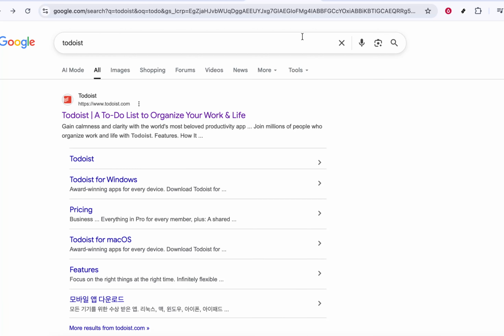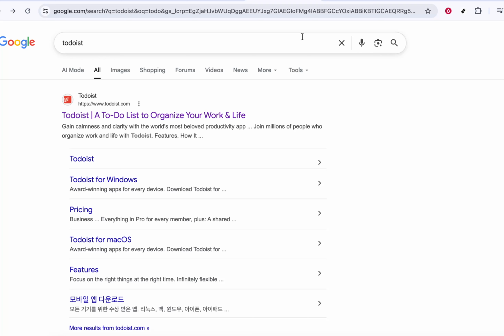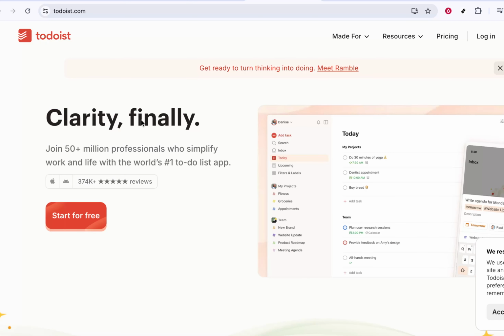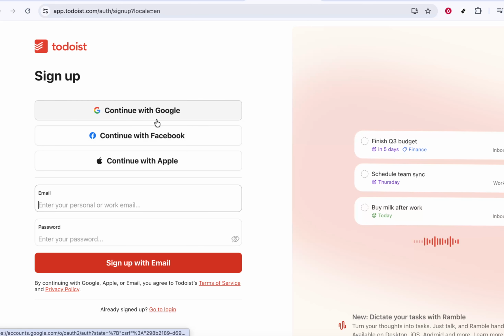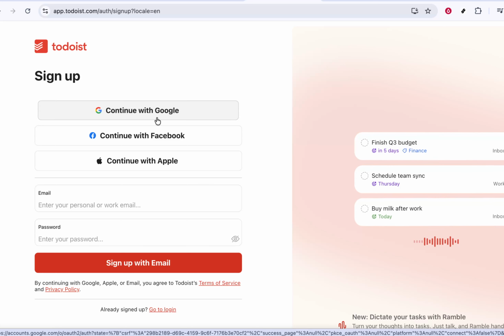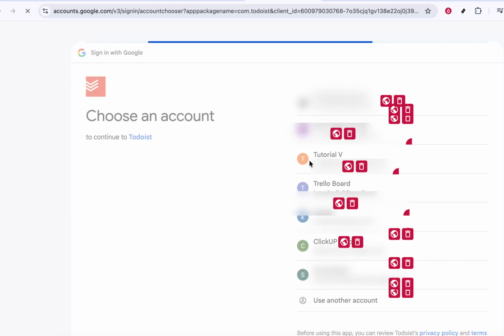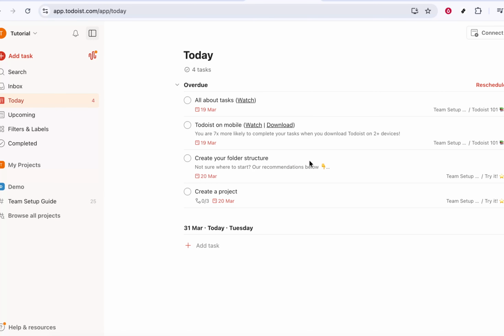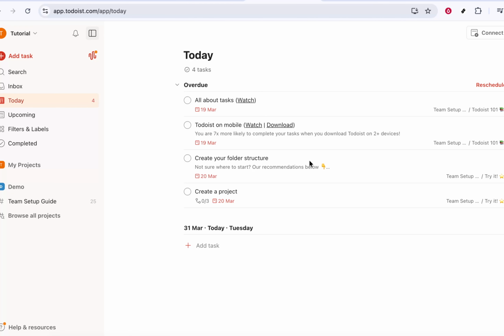How to Sign Up in Todoist | 2026 Tutorial